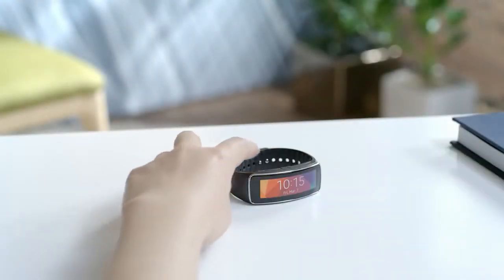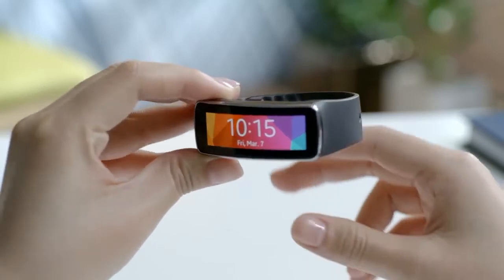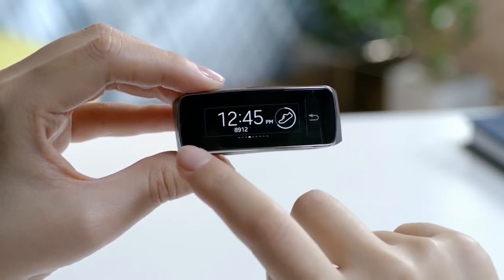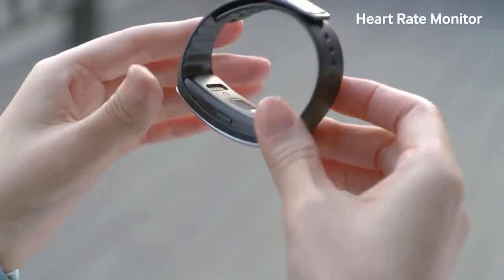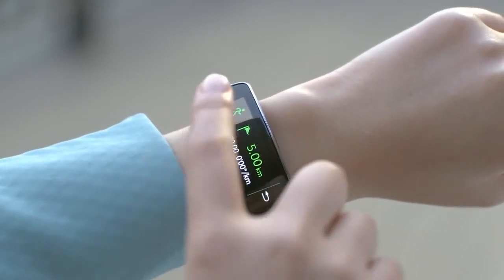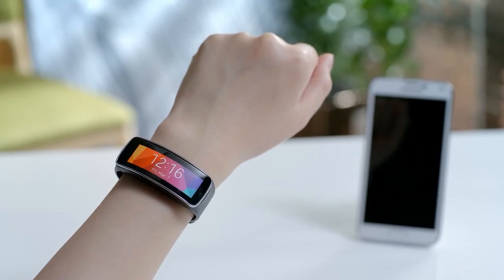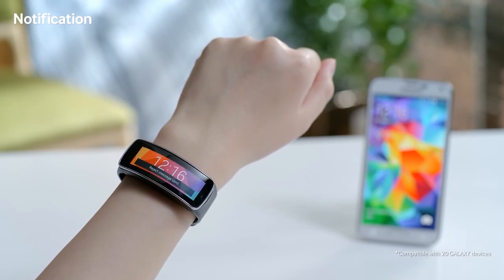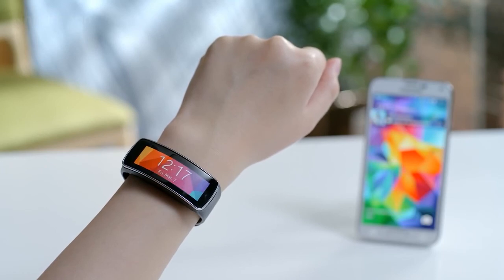Samsung Gear Fit -älykello (Tuote: 818223)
Gear Fit on urheilijalle tehty älykello, joka tarjoaa urheilutoimintojen lisäksi ilmoitukset tulevista teksti- ja sähköpostiviesteistä sekä puheluista. Myös puhelinsovellusten ilmoitukset näkyvät näytöllä. Kosketusnäytön avulla on helppo hylätä puhelu, asettaa hälytys tai vaikkapa lähettää pikavastaus tekstiviestiin. Voit myös ohjata puhelimesi musiikkisoitinta ja etsiä laitteeseen "pariutettua" puhelinta.

Kaunis, kaartuva AMOLED-näyttö näyttää tyylikkäältä myös lenkkipolkujen ulkopuolella. Ranneke on vaihdettava, joten voit myöhemmin hankkia erivärisiä rannekkeita, jotka sopivat paremmin tiettyihin asuihin ja käyttötarkoituksiin.

Samsung Gear Fit on varustettu sykemittarilla, jonka ansioista harjoittelun tulosten ja asetettujen tavoitteiden seuraaminen on tarkempaa ja hyödyllisempää. Gear Fit pitää kirjaa päivittäisestä harjoittelustasi. Kun Gear Fit -laite on synkronoitu yhteensopivan S Health -sovelluksen kanssa, voit tarkkailla ja hallita terveyttäsi ja fyysistä kuntoasi askelmittari-, uni-, kuntoilu- ja sykesovellusten avulla. Neo antaa urheilusuoritteen aikana reaaliaikaista palautetta, joka perustuu omiin tavoitteisiin.

IP67-luokituksen mukaisen veden- ja pölynkestävyytensä ansiosta sinun ei tarvitse varoa laitetta. Gear Fit toimii yhdellä latauksella jopa 5 päivää.

Samsung Gear Fitiä voi käyttää monien eri Galaxy-sarjan älypuhelinten ja tablettien kanssa. Lisäksi voit luoda yhteyden eri laitteidesi välille monien kolmannen osapuolen sovellusten avulla. Samsung Gear on yhteensopiva 18 eri tuotteen kanssa, ja määrää voidaan lisätä.